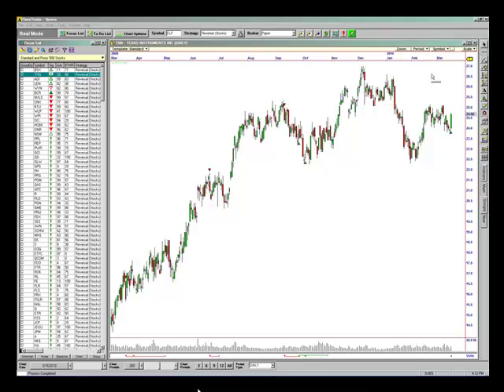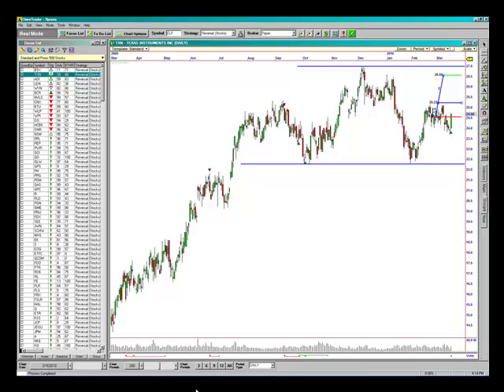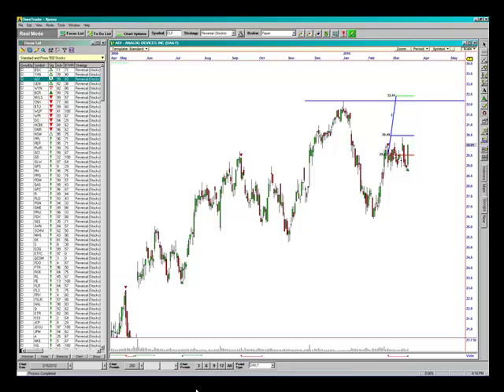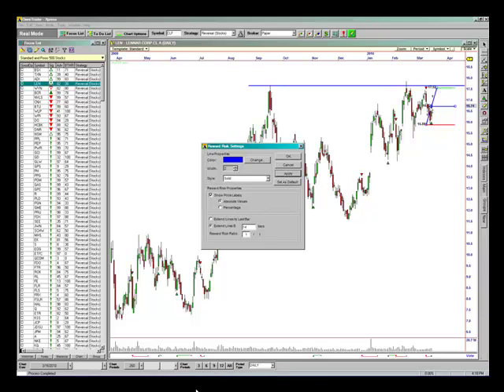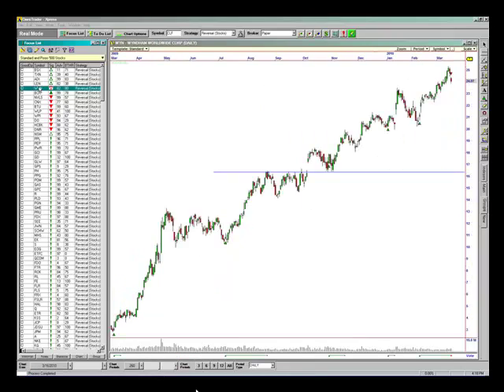OmniTrader Reward and Risk 2/4